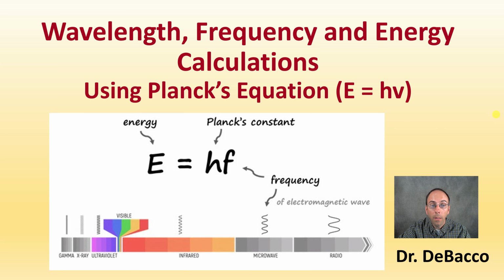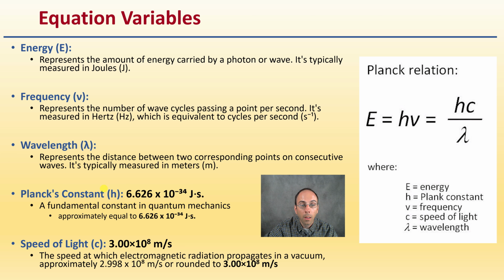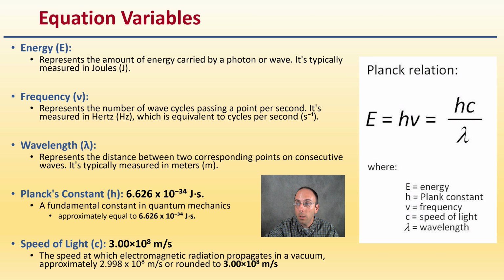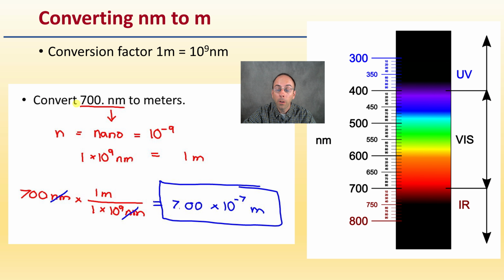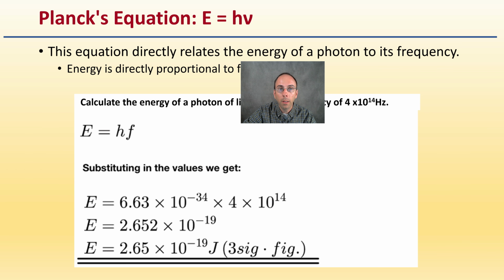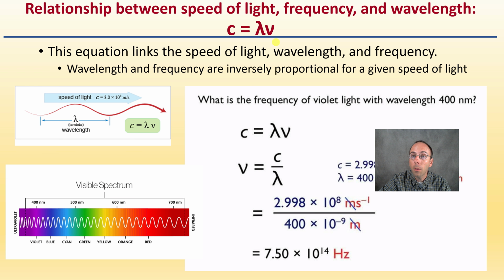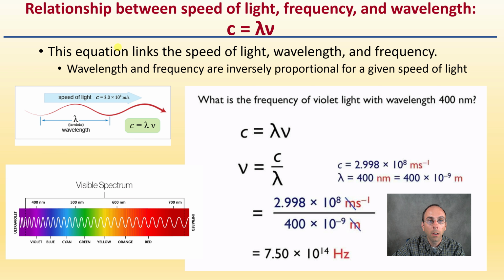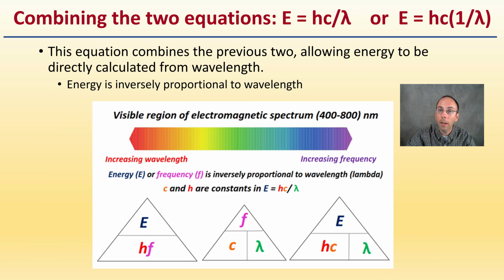Wavelength Frequency and Energy Calculations Using Plancks Equation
Wavelength, Frequency and Energy Calculations Using Planck’s Equation (E = hv)

Dr. DeBacco

Equation Variables
Energy (E):
Represents the amount of energy carried by a photon or wave. It's typically measured in Joules (J).

Frequency (ν):
Represents the number of wave cycles passing a point per second. It's measured in Hertz (Hz), which is equivalent to cycles per second (s⁻¹).

Wavelength (λ):
Represents the distance between two corresponding points on consecutive waves. It's typically measured in meters (m).

Planck's Constant (h): 6.626 x 10⁻³⁴ J⋅s.
A fundamental constant in quantum mechanics
approximately equal to 6.626 x 10⁻³⁴ J⋅s.

The speed at which electromagnetic radiation propagates in a vacuum, approximately 2.998 x 10⁸ m/s or rounded to 3.00×108 m/s

Converting nm to m
Conversion factor 1m = 109nm
Planck's Equation: E = hν
This equation directly relates the energy of a photon to its frequency.
Energy is directly proportional to frequency
Relationship between speed of light, frequency, and wavelength:c = λν
This equation links the speed of light, wavelength, and frequency.
Wavelength and frequency are inversely proportional for a given speed of light
Combining the two equations: E = hc/λ    or  E = hc(1/λ)
This equation combines the previous two, allowing energy to be directly calculated from wavelength.
Energy is inversely proportional to wavelength

*Due to the description character limit the full work cited for "Wavelength Frequency and Energy Calculations Using Plancks Equation" can be viewed